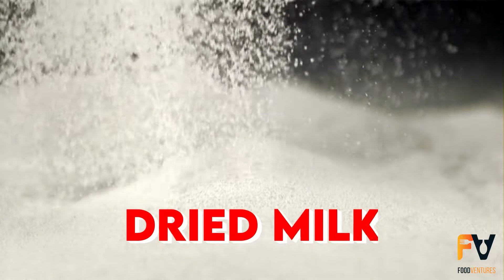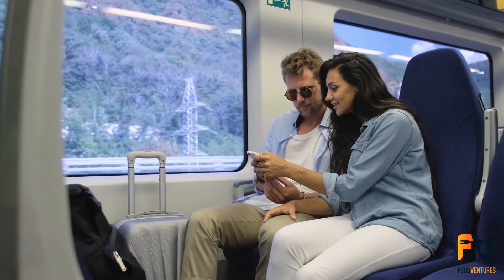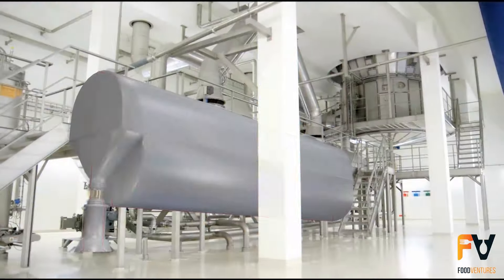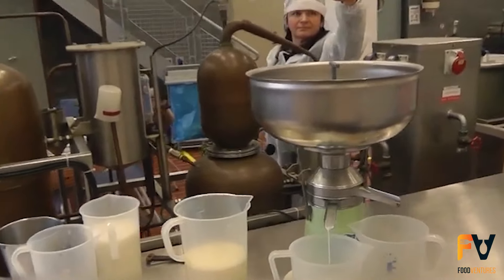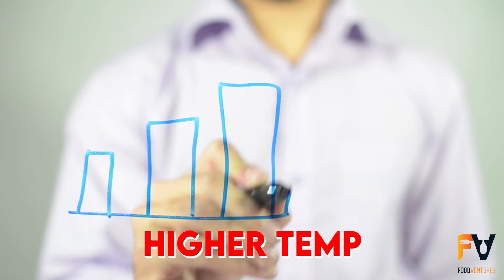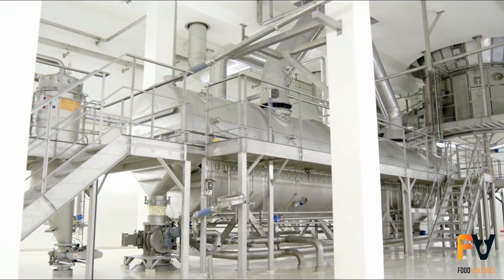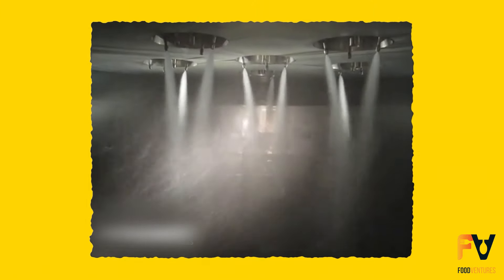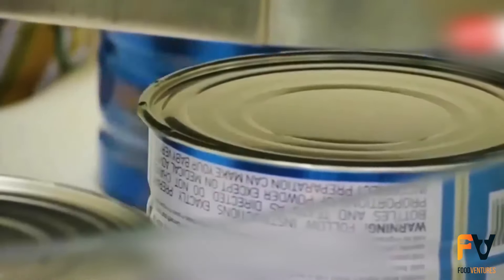I Visited the Factory That Makes 90% of the World's Powdered Milk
**Dive into today's video, "Inside the Factory: How Powdered Milk is Made," and uncover the fascinating journey of liquid milk transforming into powdered milk.** Powdered milk, or dried milk, is created by removing nearly all the water from liquid milk, turning it into a shelf-stable product that doesn't require refrigeration. This method, dating back to the 13th century with Marco Polo's tales, has revolutionized food storage, making milk accessible worldwide, especially in areas without refrigeration or during emergencies.

Inspired by food history and food science, we explore the entire process from pasteurization to spray drying. Learn how milk is first pasteurized to kill harmful bacteria, then separated into skim milk and cream, and finally preheated to enhance stability before undergoing evaporation and spray drying. Discover how these advanced techniques ensure the nutritional value, taste, and solubility of the milk powder remain intact.

Join us on this culinary journey and see how powdered milk plays a vital role in various food products like baked goods, coffee creamers, and baby food. Whether you're a foodie interested in food safety or fascinated by food challenges, this video is packed with insights.

CHAPTERS:
0:00 - What is powdered milk
0:57 - Why is powdered milk important
1:53 - How is powdered milk made
3:51 - Milk processing before drying
6:11 - Evaporation process in milk production
7:35 - Spray drying technique
9:08 - Powdered milk packaging